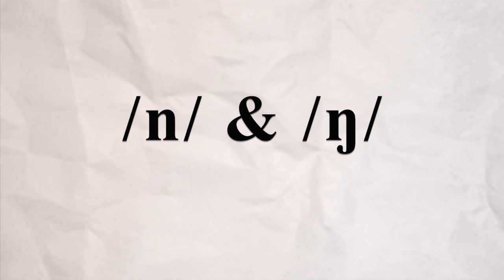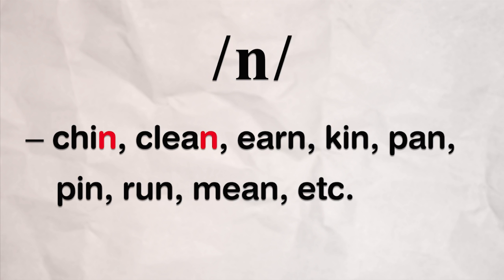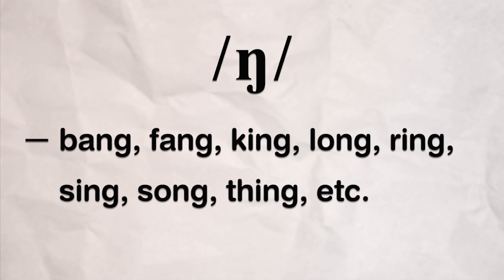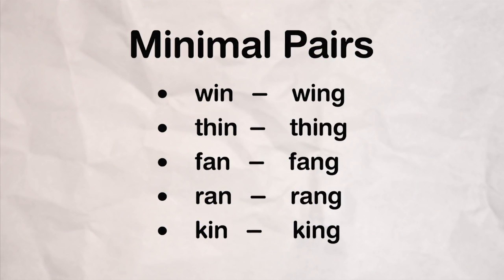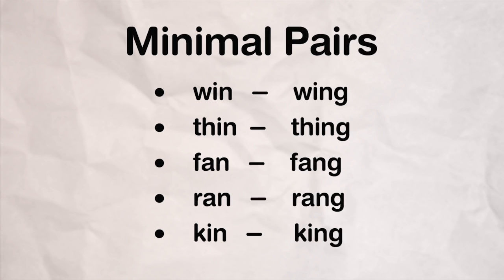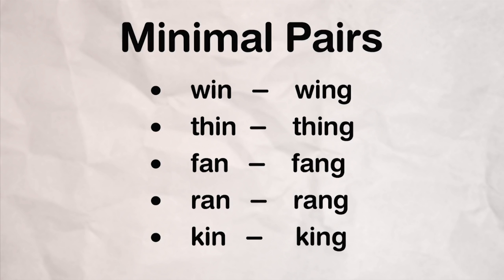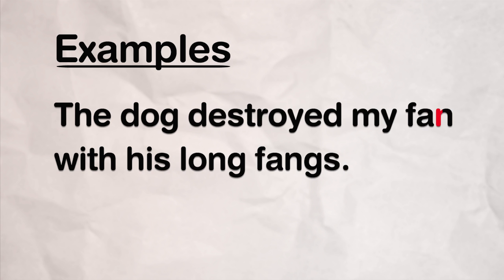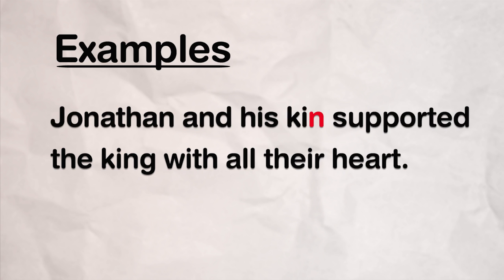A2 Unit 6 Deck 5 Pronunciation